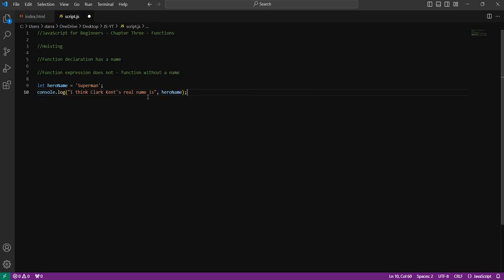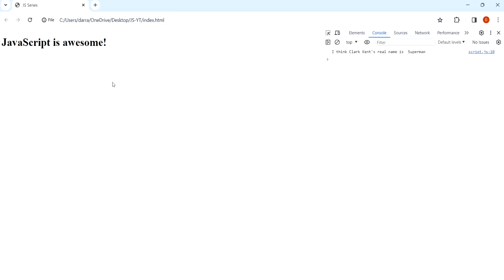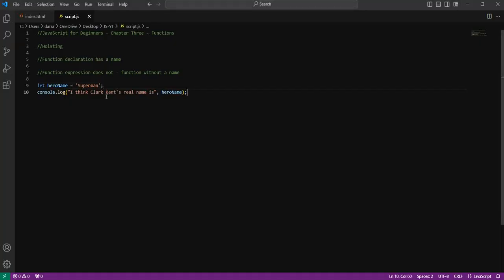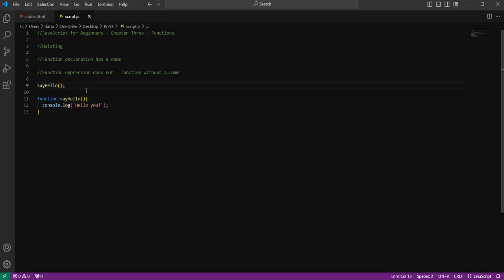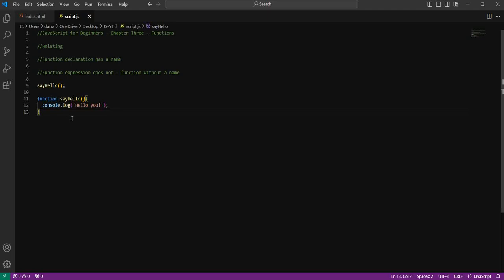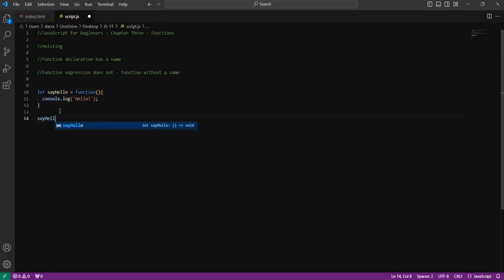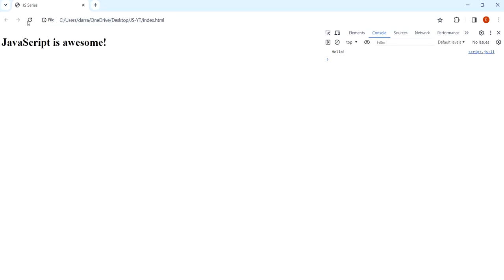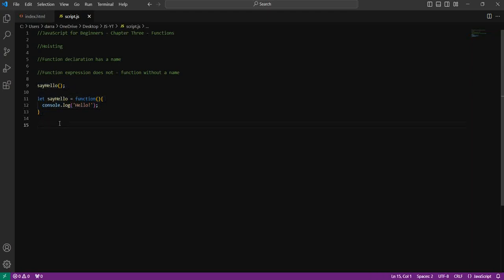JavaScript Functions - Hoisting